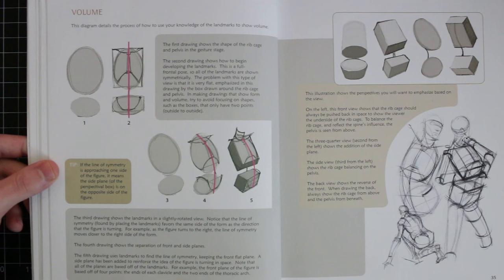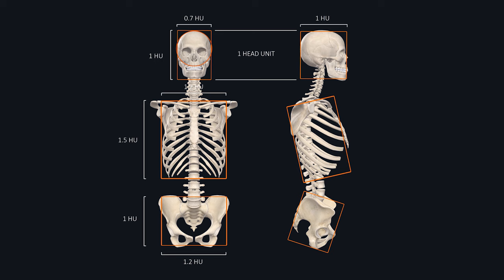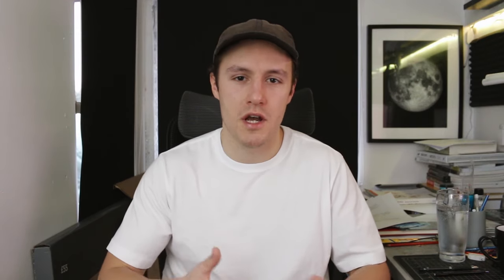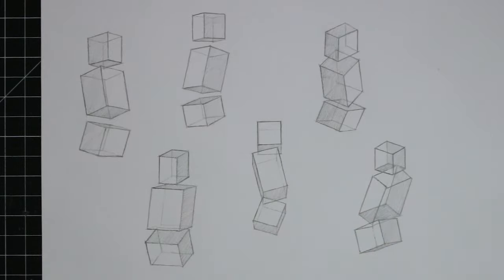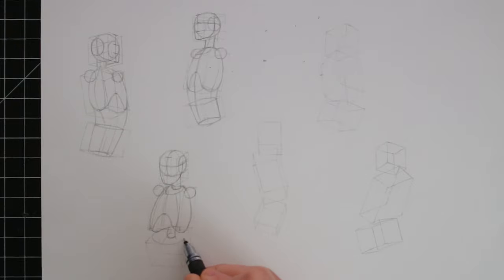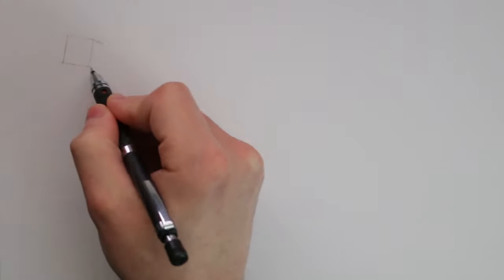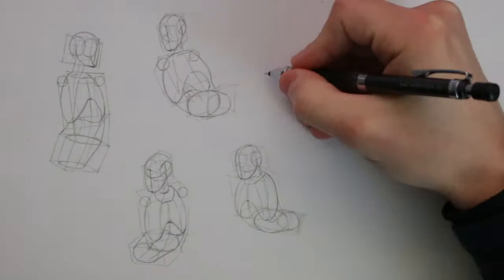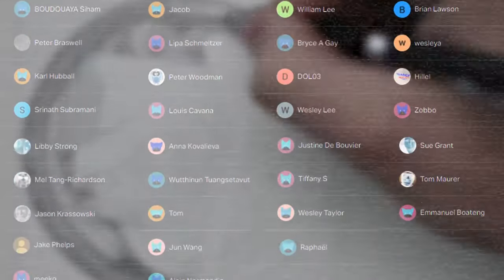An EASY Method For Drawing The TORSO...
In this video I show you how to draw the 3 major masses using boxes in perspective.